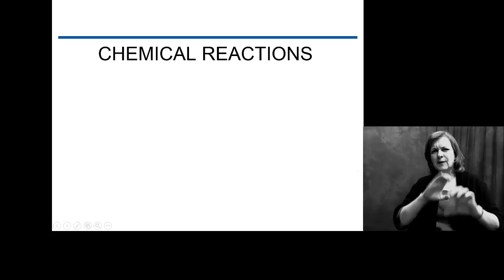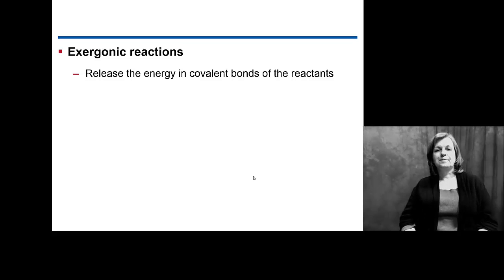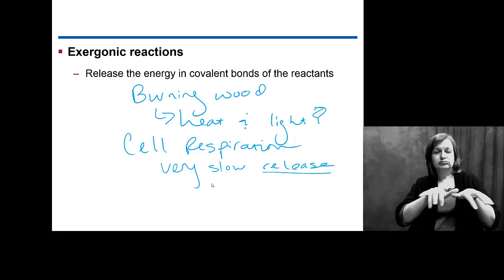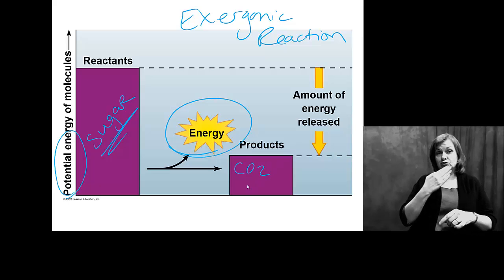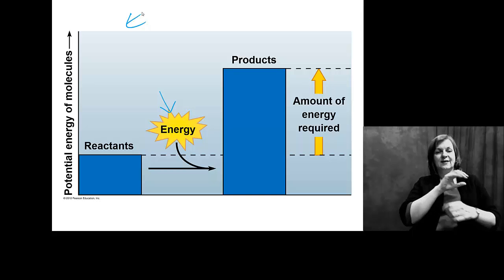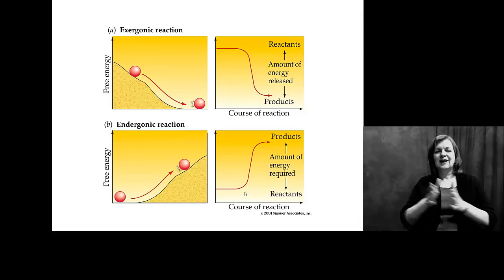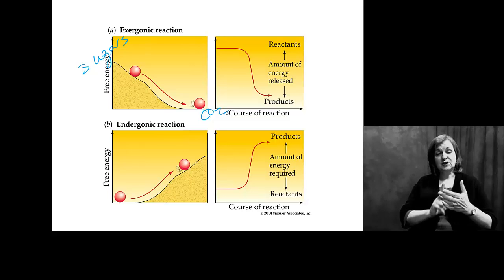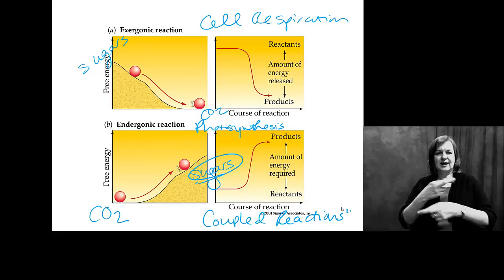Energy_ChemicalReactions w- Interpreter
exergonic and endergonic reactions work together to power your cells